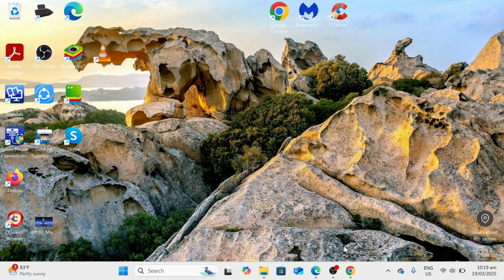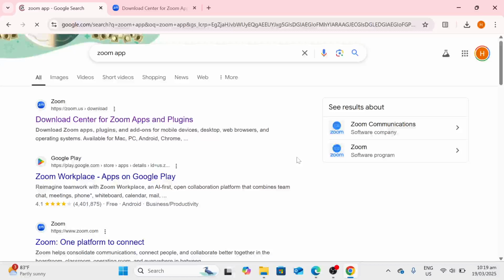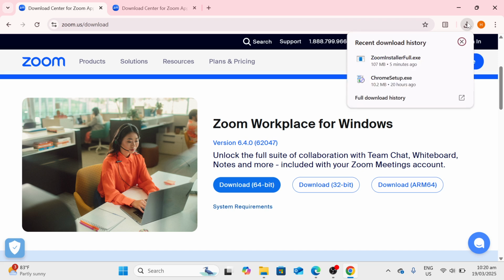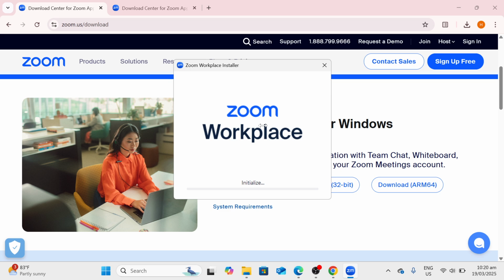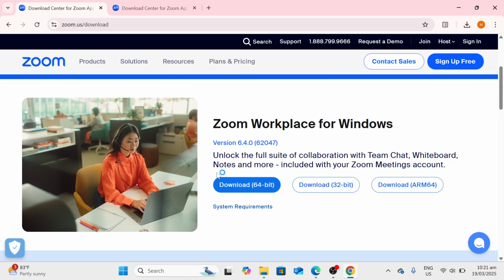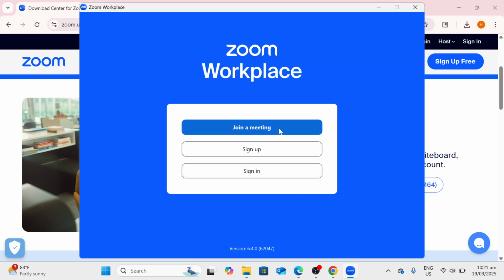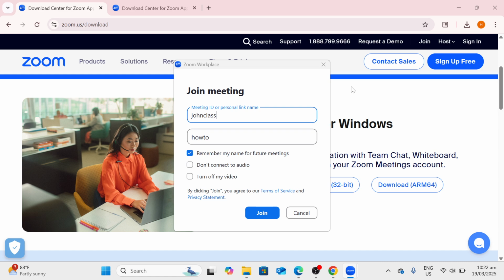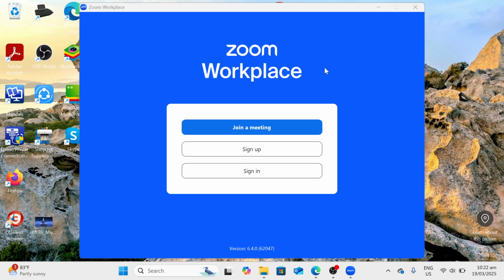How to Download ZOOM app in Laptop QUICK GUIDE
Need to install Zoom on your laptop for meetings or online classes? Setting it up is quick and easy! Watch this step-by-step guide to download and install the Zoom app effortlessly on your Windows PC or laptop